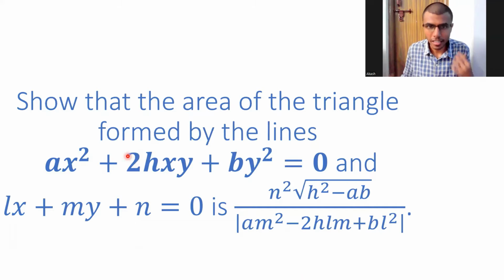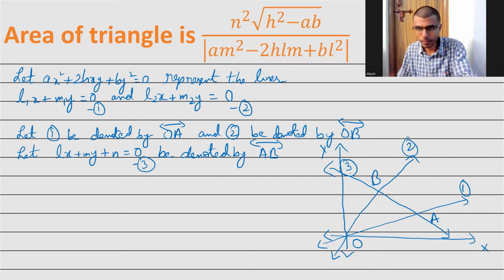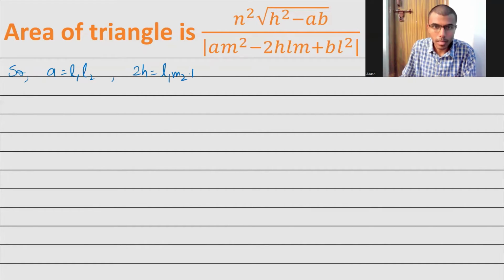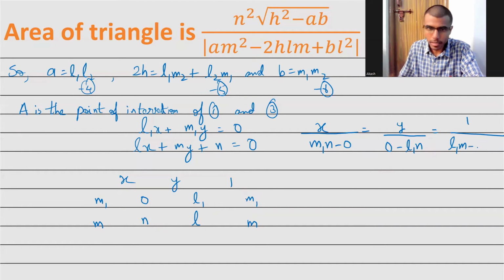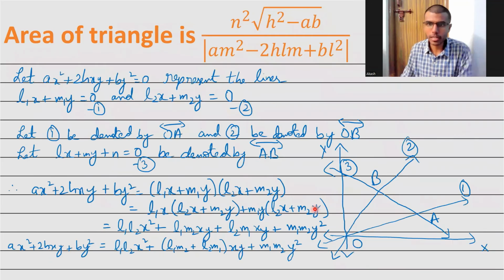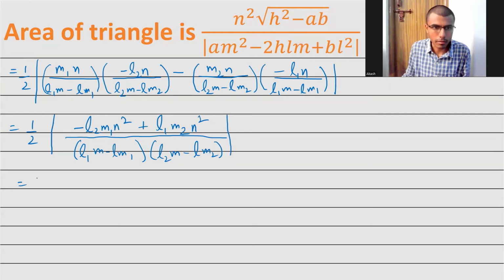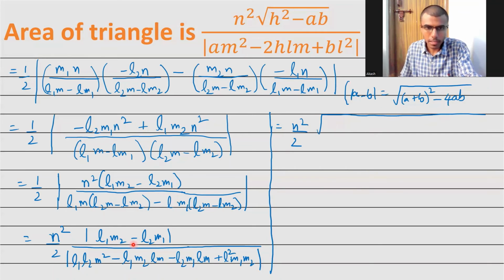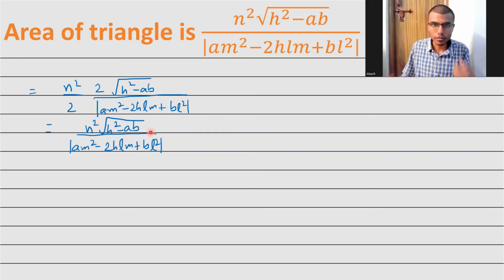Pair of Straight Lines Important LAQ 4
Show that the area of the triangle formed by the lines ax^2+2hxy+by^2=0 and the line lx+my+n=0 is n^2√(h^2-ab) / |am^2-2hlm+bl^2|
Area of the triangle formed by the pair of lines and the given line
Maths 1B Pair of Straight Lines Important LAQ 4
Inter 1st yr Pair of Straight Lines Important LAQ 4
Pair of Straight Lines Class 11
Maths 1B Important Question